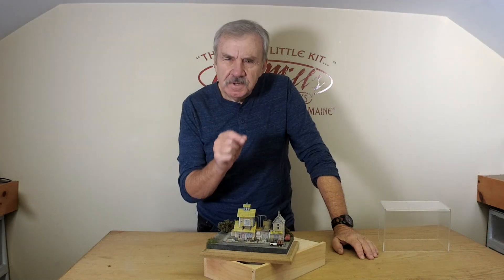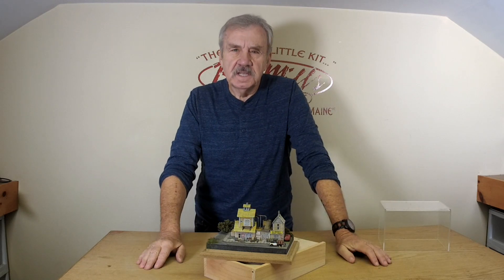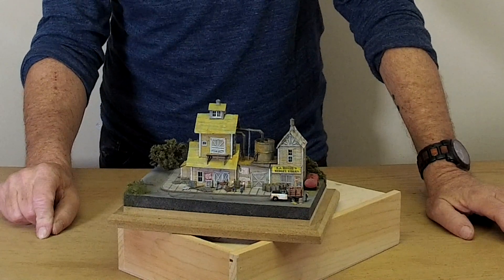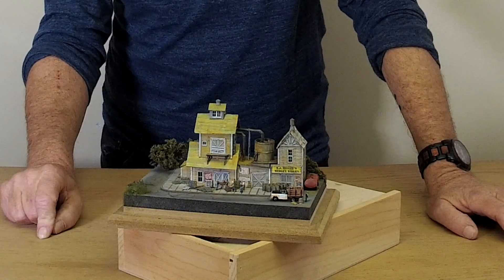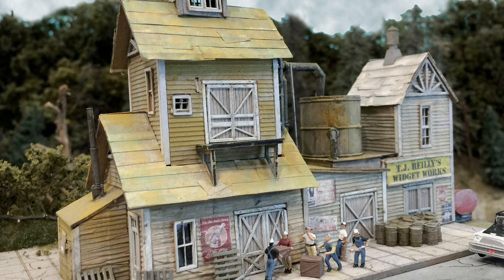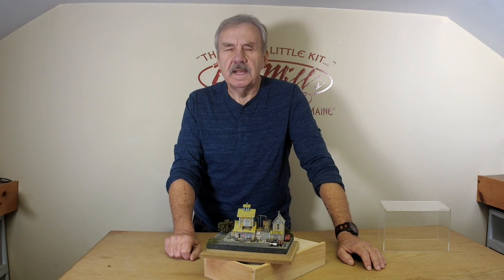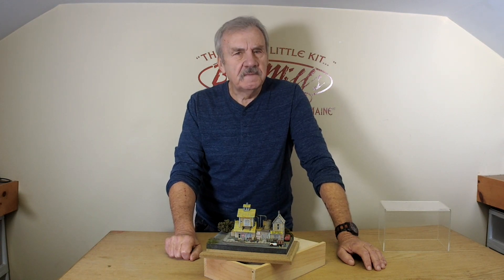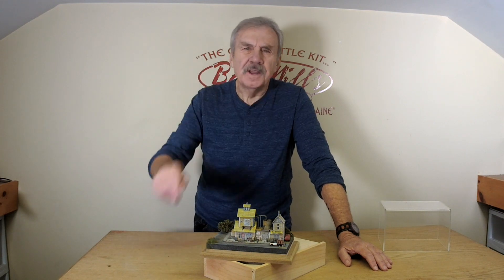N Scale TJ Reilly's